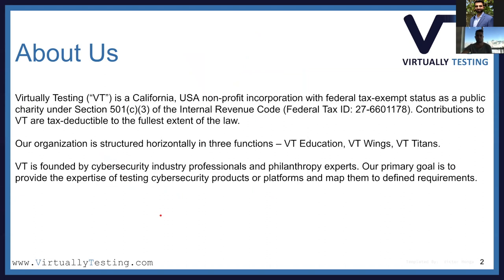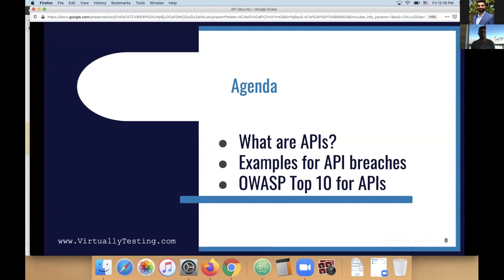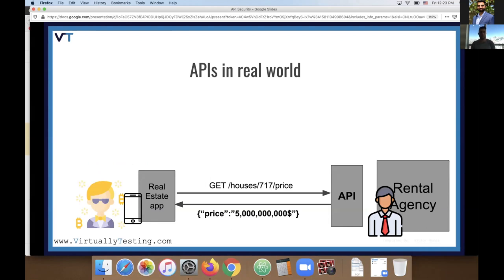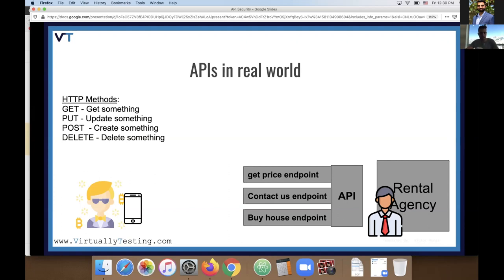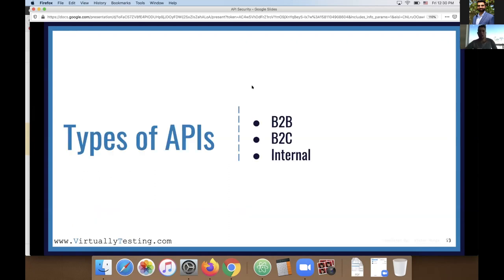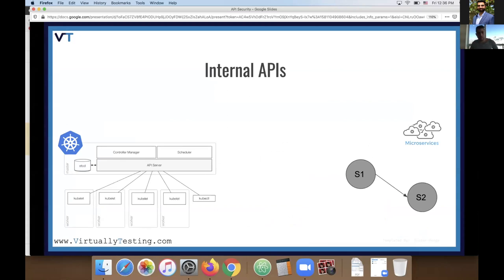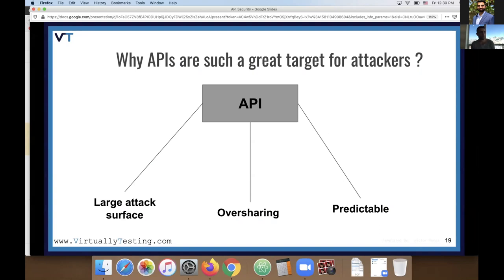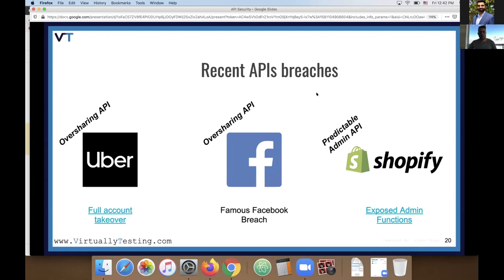OWASP API Security Series - Virtually Testing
OWASP has acknowledged this shift in threats and has announced the OWASP API Security Project. The project addresses modern API threats and provides mitigation techniques.
During this session we will discuss the top 5 threats for APIs and how to exploit them:
IDOR / Broken Object Level Authorization (BOLA)
Broken User Authentication
Excessive Data Exposure
Lack of Resources & Rate Limiting
Broken Function Level Authorization (BFLA)